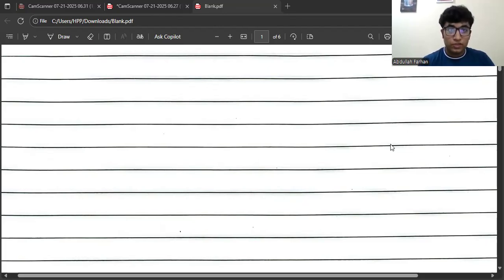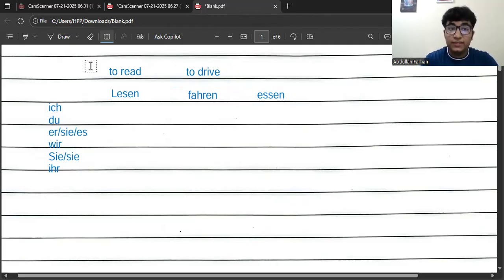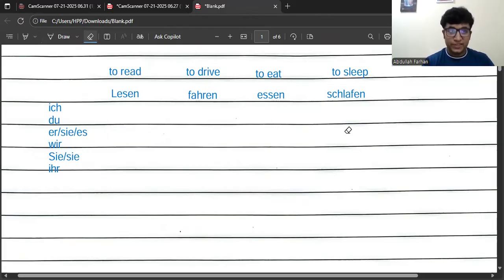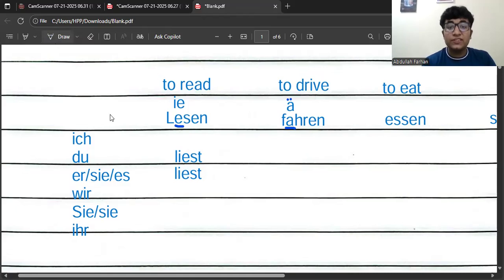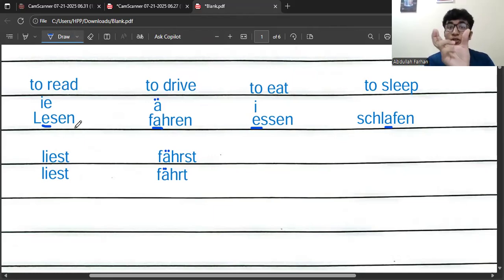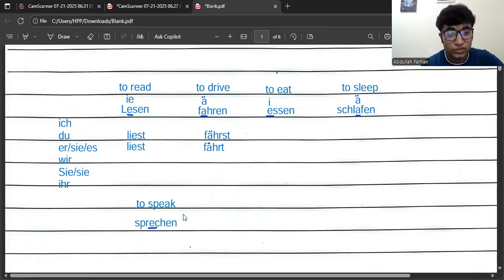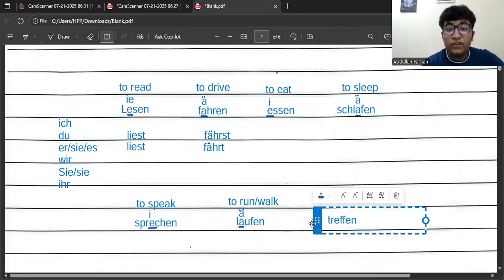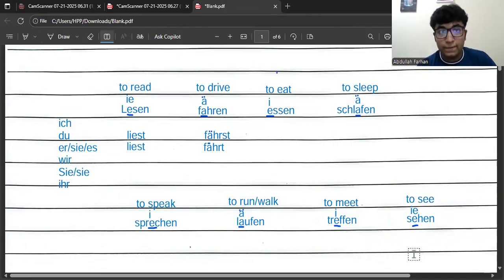German Irregular Verbs Conjugation | A1 Beginner Guide (Made Simple)”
🇩🇪 Welcome back!
In this lesson, we tackle irregular German verbs — one of the most important topics for beginners! Learn how to conjugate them correctly in the present tense, with simple explanations and examples. ✨

How irregular verbs change in German 🔤

Step-by-step examples for each pronoun 🗣️

Tips to remember irregular patterns 💡

🎯 Perfect For

A1 learners, self-learners, school students, or anyone building a strong German grammar foundation. 💛